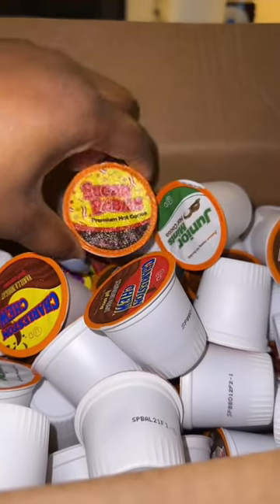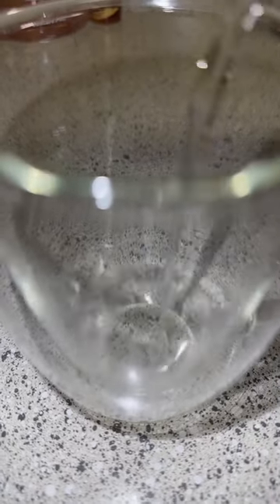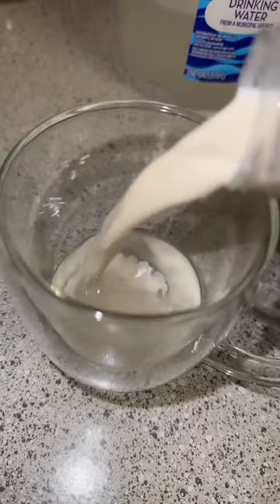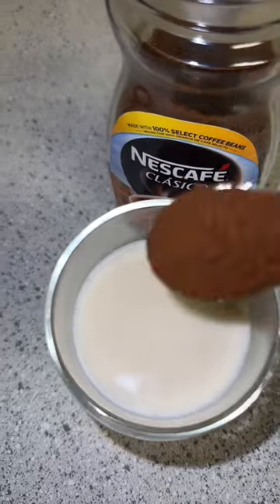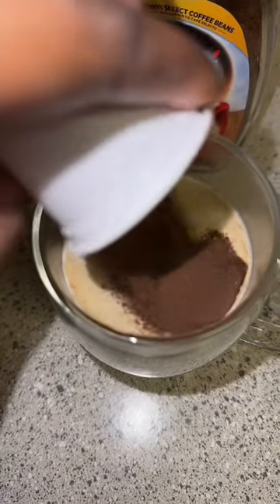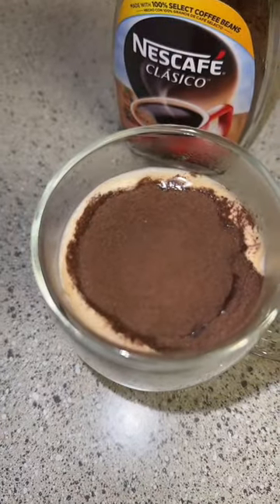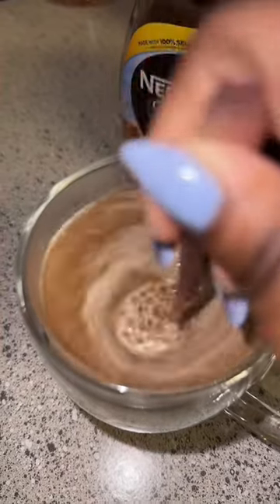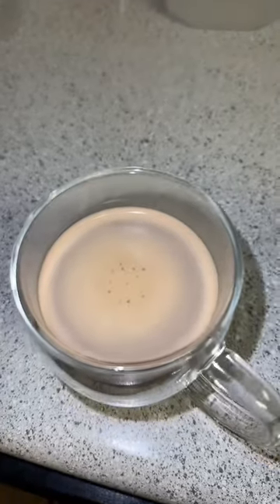No Keurig No Problem 😉